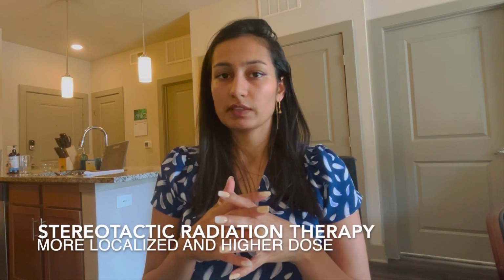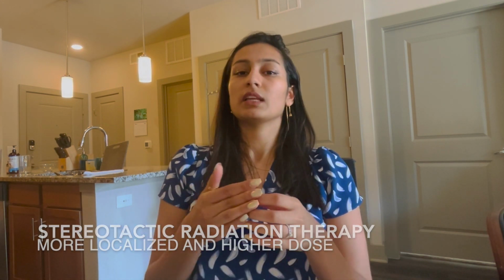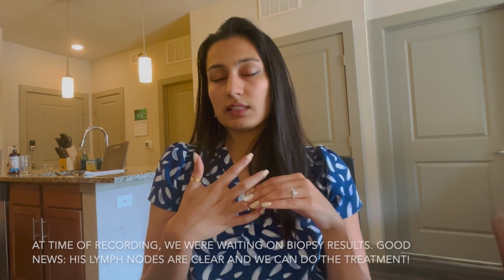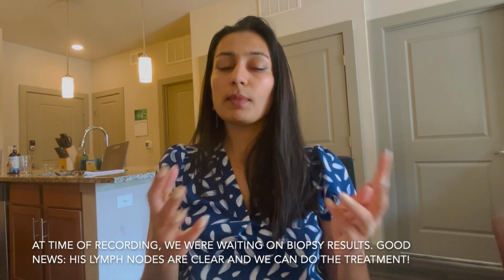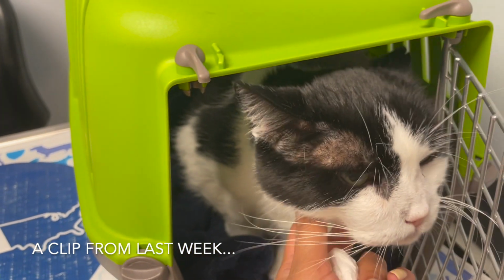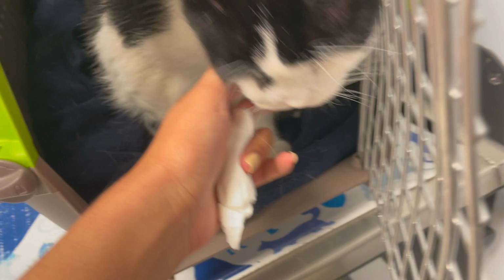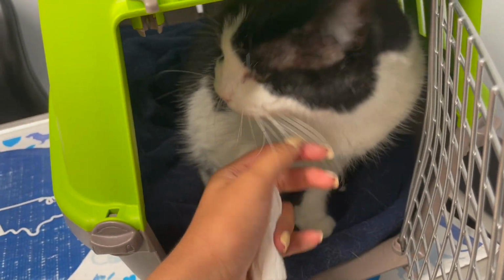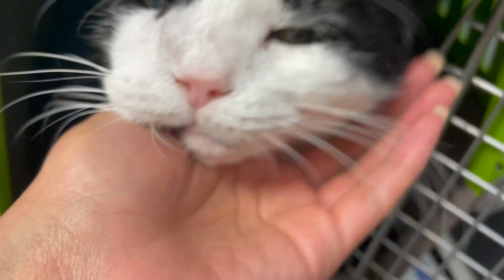Osteosarcoma in cats: discussing treatments + western, traditional and holistic medicine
This is an update on our sweet cat, Nugget. I go into detail about how he was recently diagnosed with Osteosarcoma, an aggressive form of bone cancer. We are going to be doing stereotactic radiation therapy for him in addition to holistic treatments.

This disease is extremely rare in cats so I hope if anyone’s kitty is unfortunately afflicted by this awful disease, you find this video and find hope. Cancer is not a death sentence. Our boy is still very playful and eating a lot so we are going to do our best to help him fight this. I will be continuing to make updates of our journey. Please keep us in your prayers.

We would be eternally grateful if you can donate towards our treatment costs

Please comment or reach out to our Instagram or email if you’ve experienced this with your pet and if something helped! We would really appreciate it.

Background

Life doesn't always go as planned. Our cat, Nugget, had already suffered so much. He was given up for euthanasia by his first owner, found by a rescue, lost all his teeth due to end-stage dental disease, and then finally put up for adoption. But he waited in that small cage in the hospital for months. We came across him one day and immediately fell in love. We were going to be his new forever family. We adopted him in June 2020. It has been a blissful time- Nugget has given us so much love, biscuits, and cuddles. His pigeon purrs have made people all over the world so happy.

But in the last couple of months, something has been going very wrong... Nugget had been having breathing issues since late 2021 (nasal congestions and coughing). We consulted many veterinarians and researched many possible causes- chronic respiratory infection, allergies, rhinitis, and asthma. Unfortunately, his condition didn't improve, and he developed a bump under his right eye in February 2022. We made an appointment to see a veterinary specialist, and a CT scan and biopsies confirmed osteosarcoma. Our cat, Nugget, has lost the bone next to his nose, part of his cheek, and the eye orbit. This is due to a disease called osteosarcoma. It is a very, very aggressive type of bone cancer.

This cancer is extremely painful, and our sweet Nugget has been hiding his pain for so many months. What started as a small bump under his eye has not turned into a huge swelling. His swelling is increasing in size, and our best hope is to stop his pain AND the malignant mass from spreading into the rest of his body.